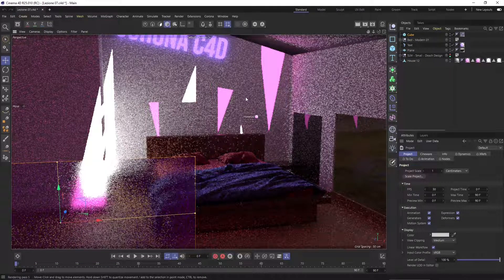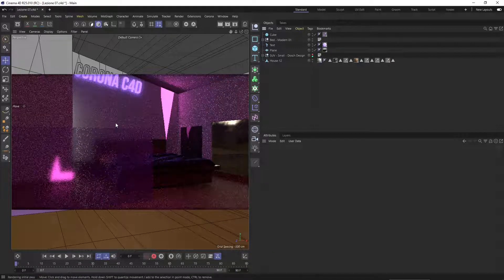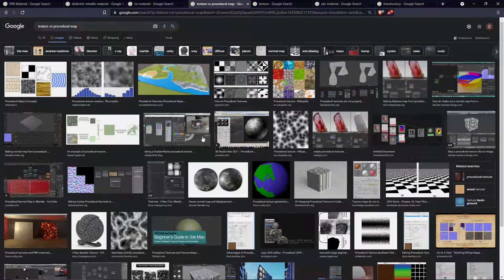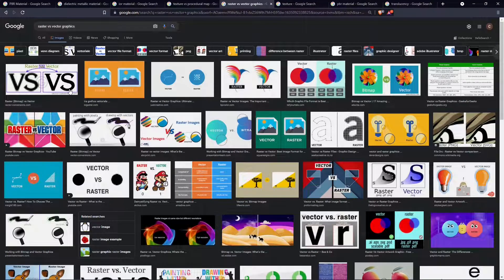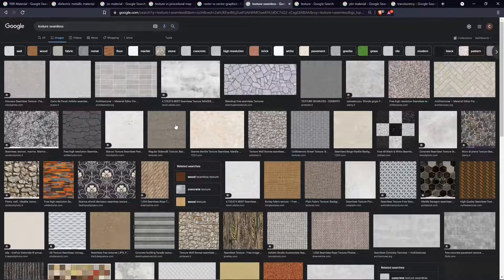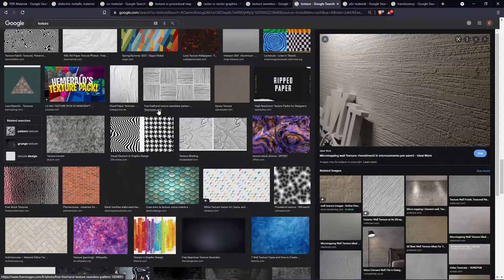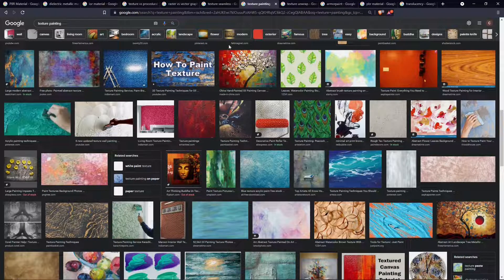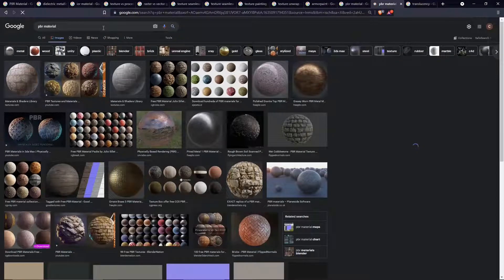Corona Cinema 4D - 08 - PBR Materials, Textures, Roughness, Bump, Procedural Maps, Physically Based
Corona Cinema 4D - 08 - PBR Materials, Textures, Roughness, Bump, Procedural Maps, Physically Based Render Material, Mapping, Sizing, Tiling